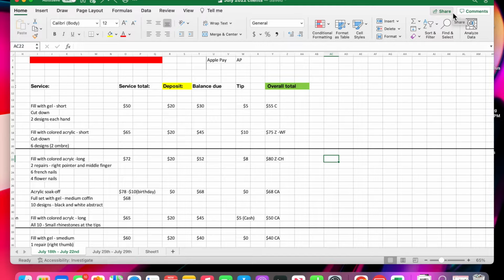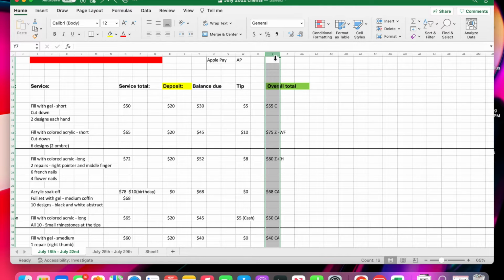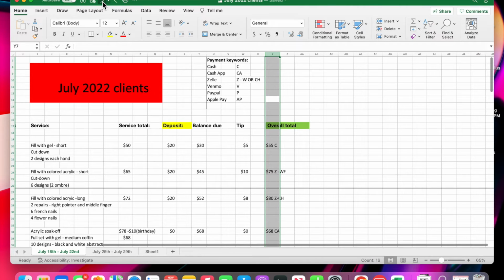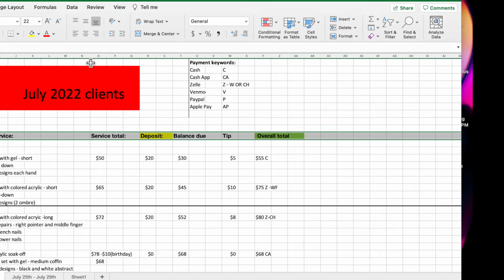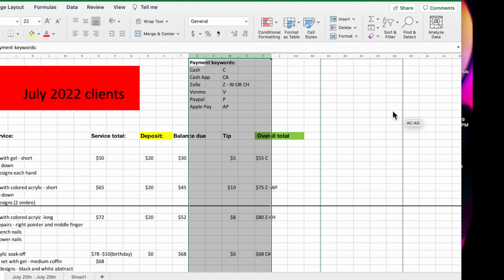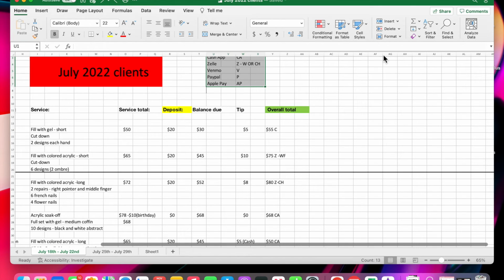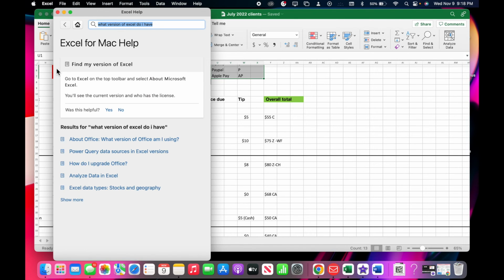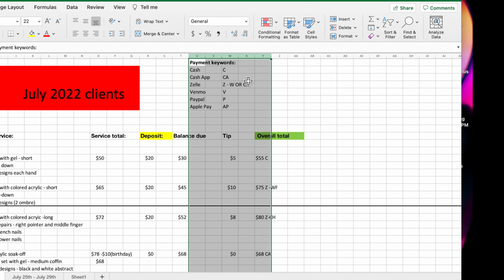Update: How to move rows and columns on Excel on a MacBook 2022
This is an updated tutorial for the previous video I had posted back in January regarding this topic.

MacBook type: 2020 MacBook Pro
Current Excel version: 16.66.1